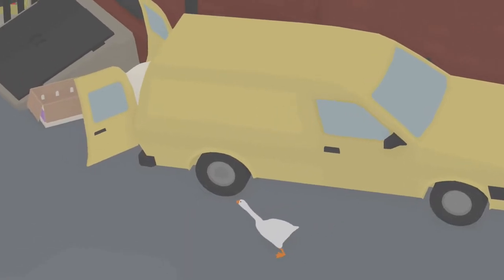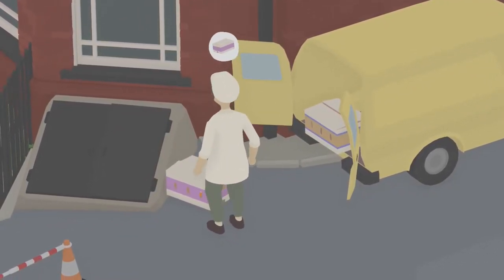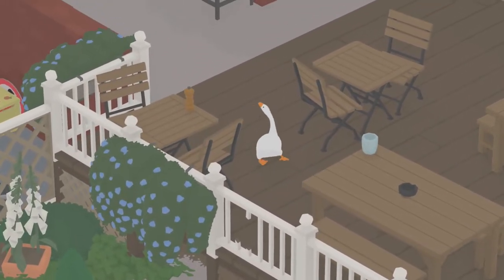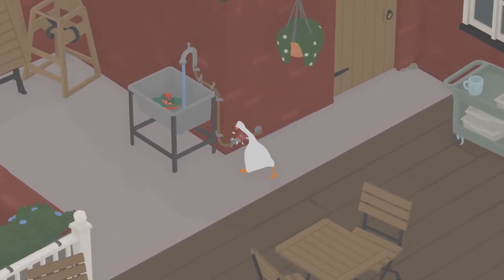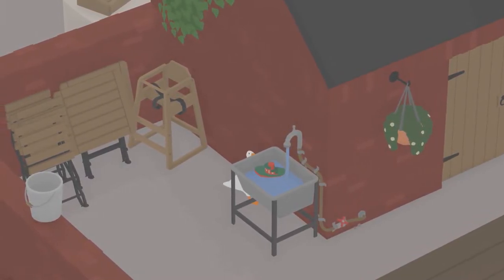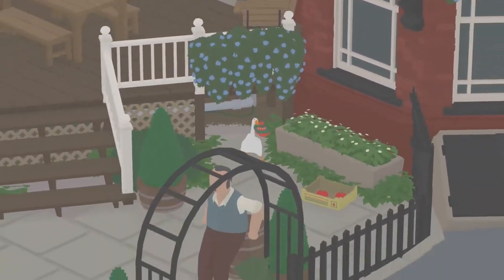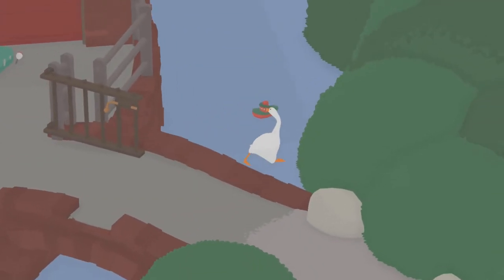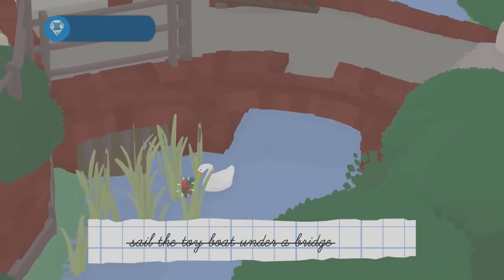Lovely - Sail the Toy Boat Under a Bridge (Secret) - Untitled Goose Game - Achievement Guide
Sail the Toy Boat Under a Bridge